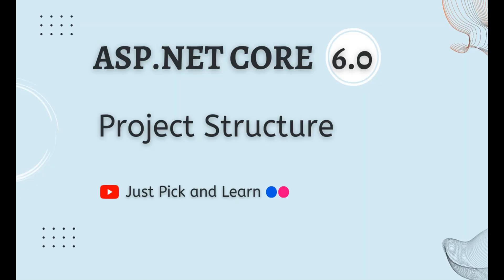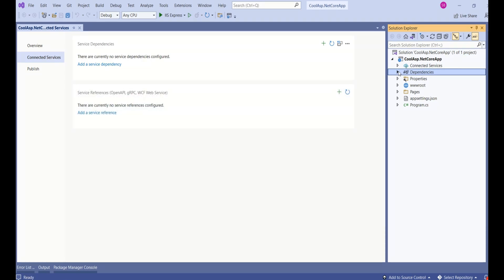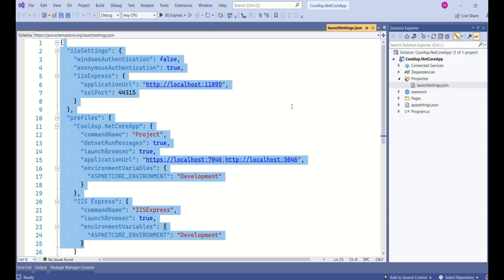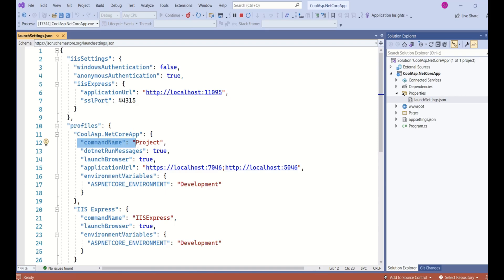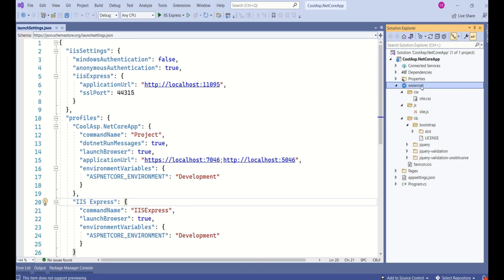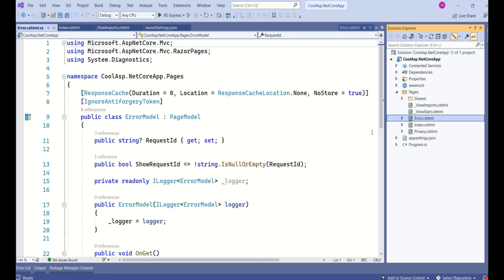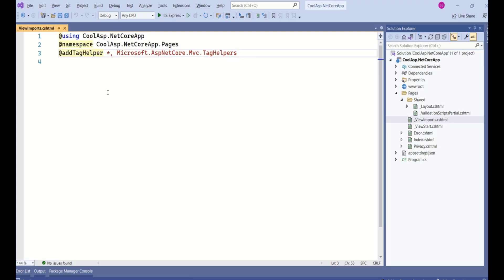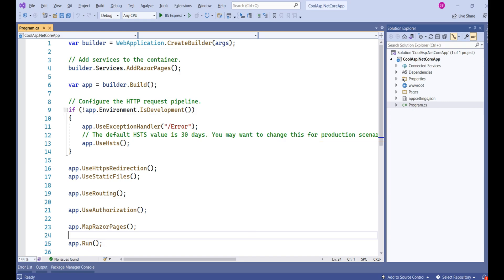Project structure | Asp net core 6.0 | Asp.net Core Tutorial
In this video you will understand Asp.net core 6.0 project structure and role of each file/folder:

- Connected Services
- Dependencies
- What are the uses of Properties folder and launchsettings.json file?
- What is Json file?
- wwwroot folder and serving the static files
- Asp.net core pages folder
- Role of _ViewImports.cshtml
- Role of _ViewStart.cshtml
- Asp.net core appsettings.json file
- Asp.net core Program.cs file

If you want to know how to create Asp.net 6.0 razor pages web app then you can go through below mentioned video:

How to create asp.net core web application | Asp.net Core 6.0